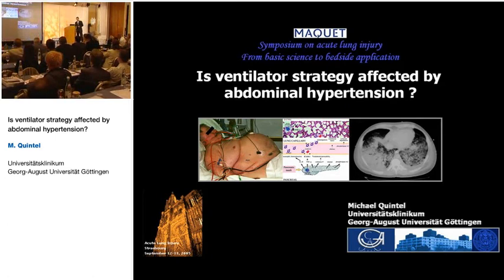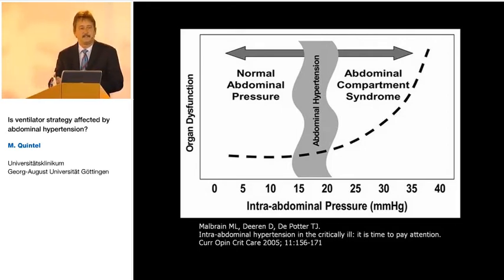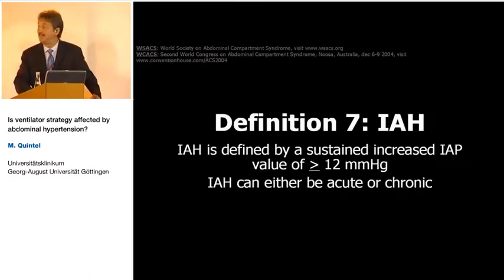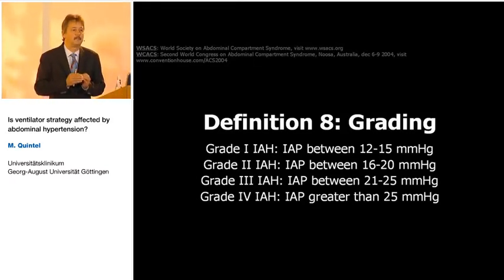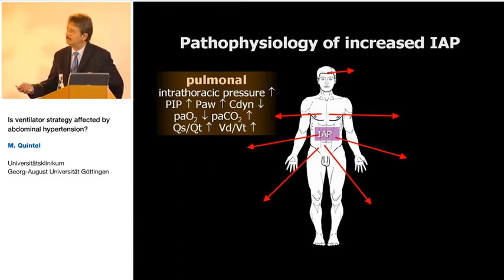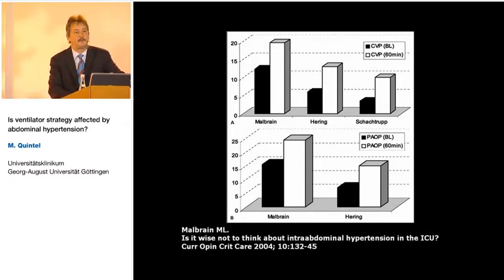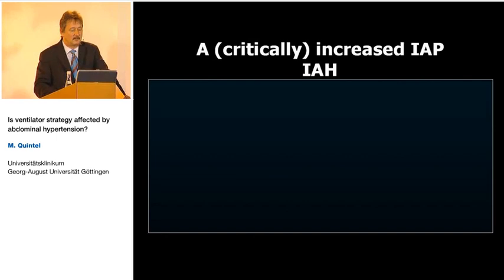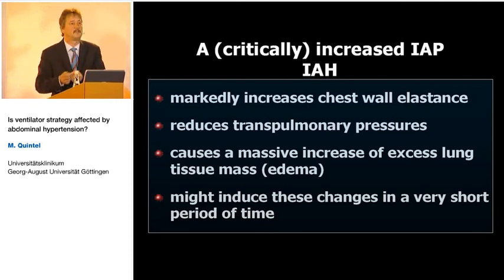Ventilation and intra abdominal hypertension M Quintel 2005 Strasburg (2-2)